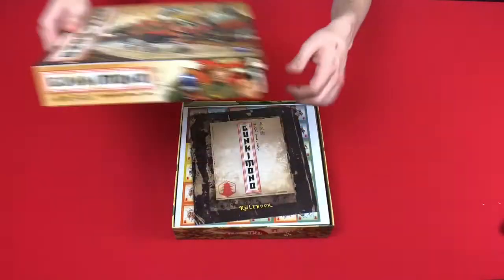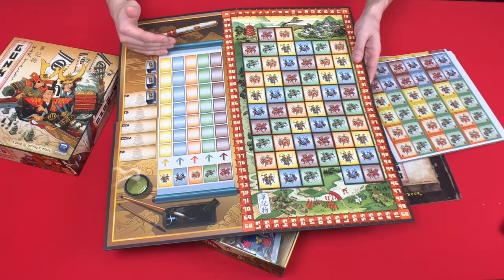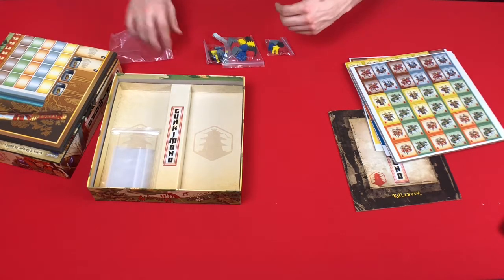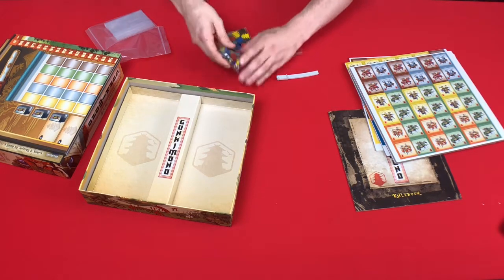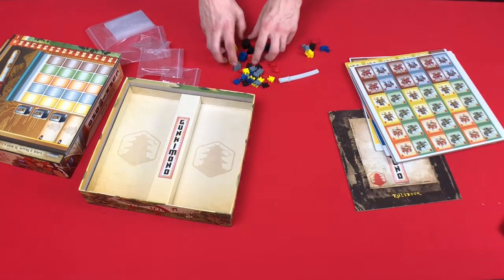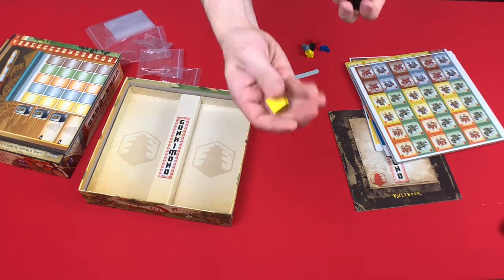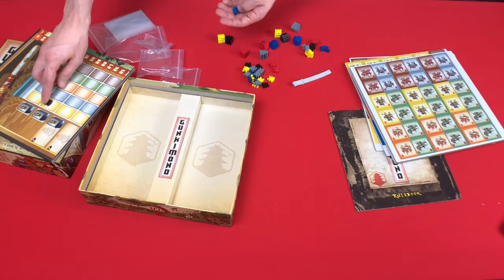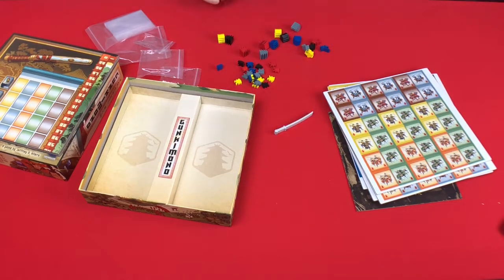First Light - Gunkimono Unboxing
Join us for a look at what’s inside the box of Jeffrey D. Allers’s Gunkimono, published by Renegade Game Studios.